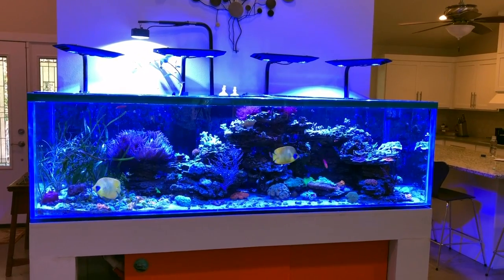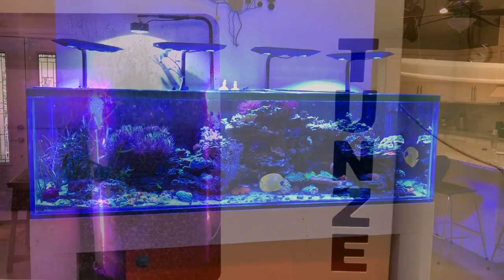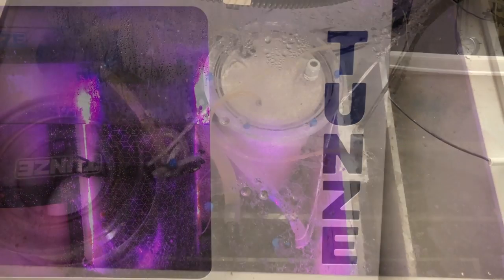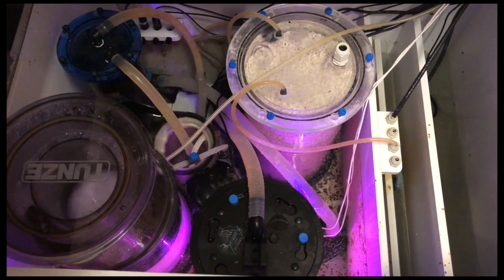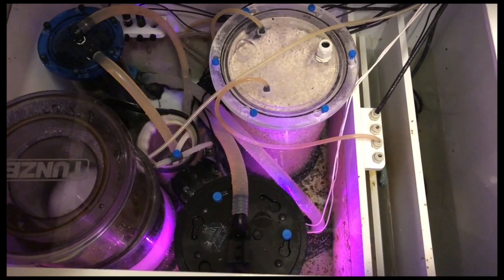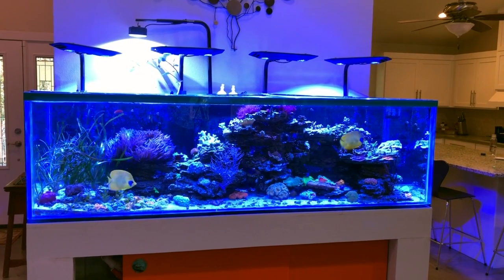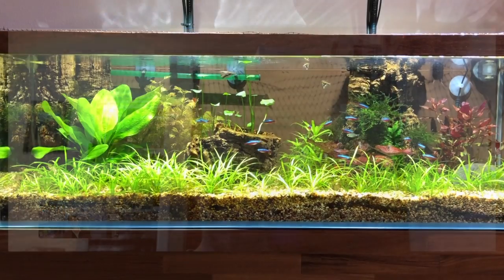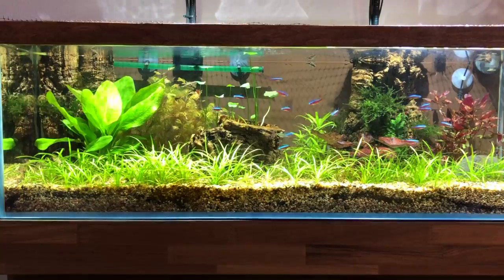Curing Marine Velvet - New to salt water fish - small saltwater tank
On this episode of AmericanReef,  Roger from Tunze USA discusses his new tank, a tank move and his secrets to curing Marine Velvet.